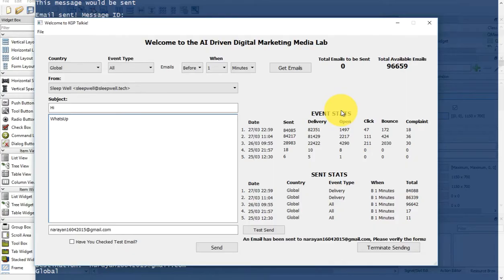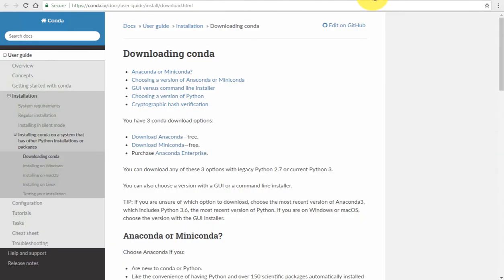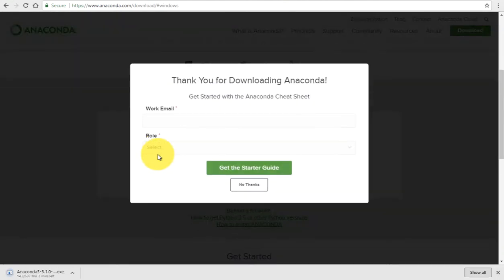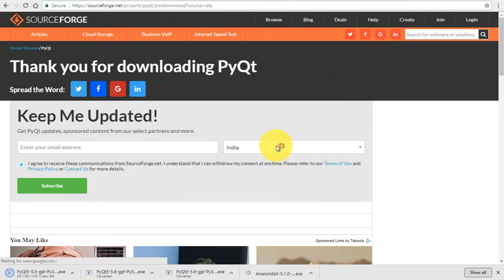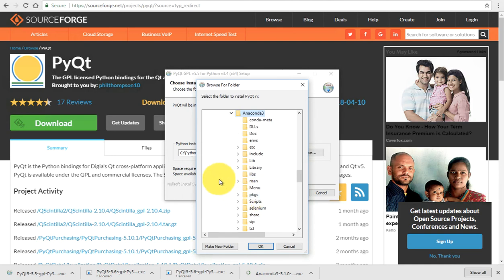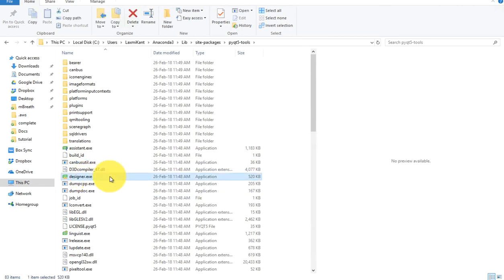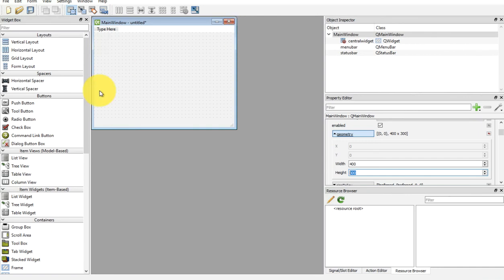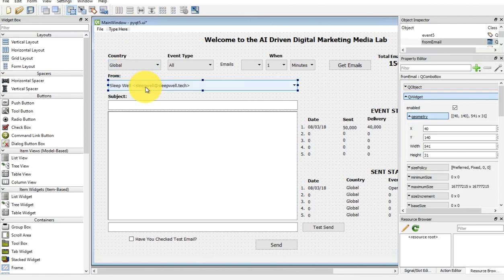2 PyQt5 Python GUI and AWS Boto3 Tutorial- PyQt5 and Anaconda Installation on Windows 10